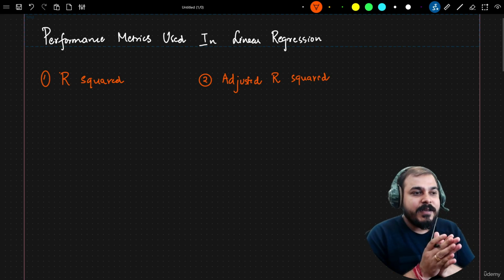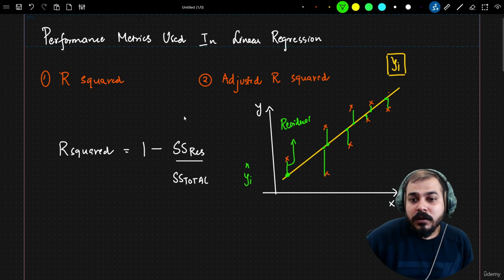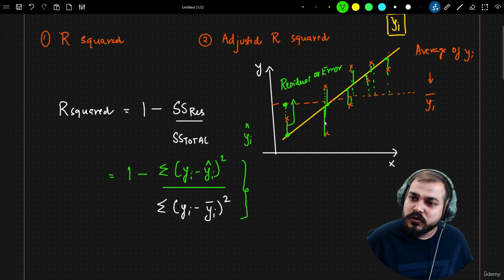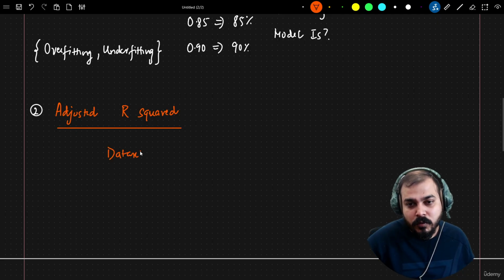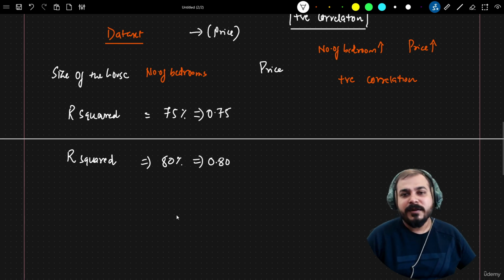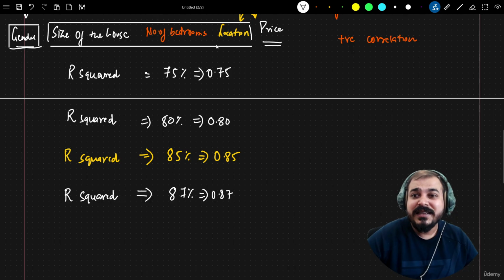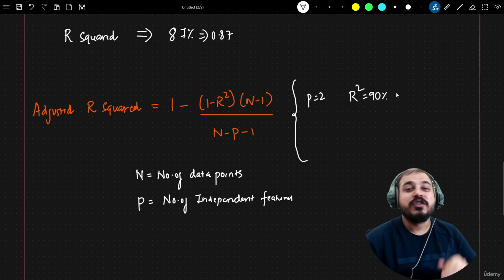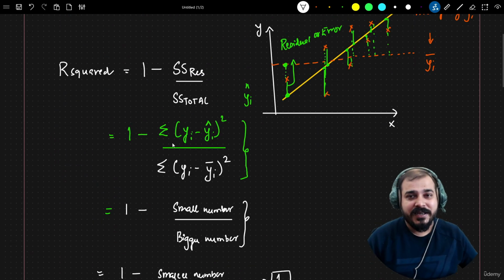18. Application Of Linear algebra,Stats And Differential Calculus In Data Science - 07. Performan...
Lecture Topic: 18. Application Of Linear algebra,Stats And Differential Calculus In Data Science - 07. Performance Metrics